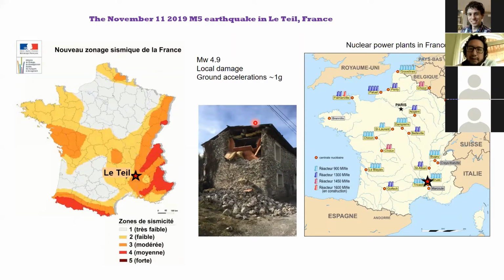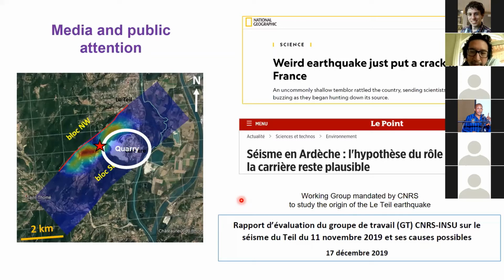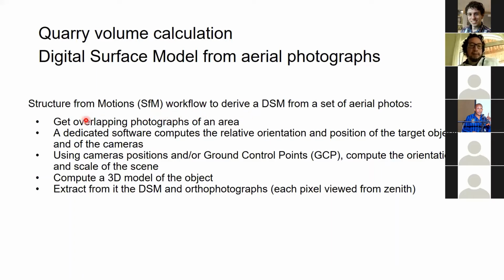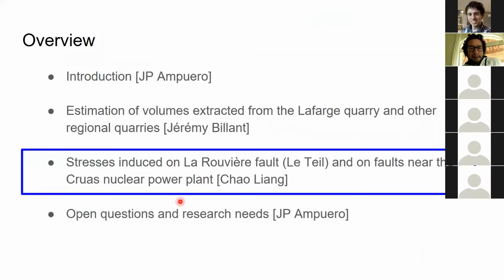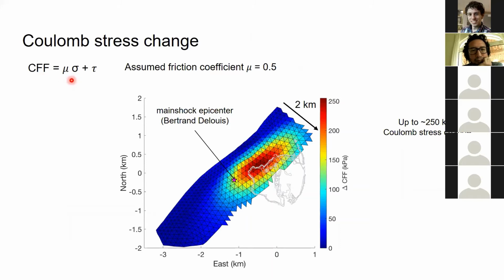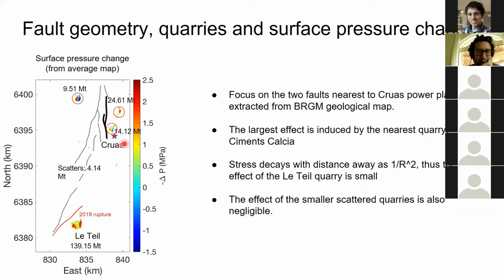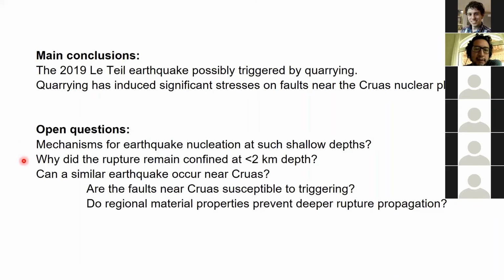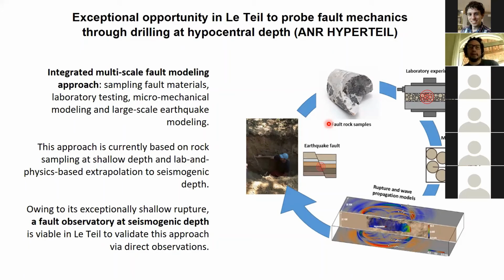Jean-Paul Ampuero, Chao Liang, Jérémy Billant - Earthquake triggering by quarries in Le Teil & Cruas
The potential for earthquake triggering by rock extraction from quarries in France, by Jean-Paul Ampuero, Chao Liang and Jérémy Billant (Geoazur)

We summarize analyses of earthquake triggering by quarrying in France. We find that the magnitude 4.9 on November 11 2019 in Le Teil, France, was possibly triggered by rock extraction in a nearby quarry, and that significant stresses have been induced by quarrying on faults close to the Cruas nuclear power plant.

To learn more about the Le Teil earthquake:
- CNRS/INSU report on the Le Teil earthquake and its possible origins 12/2019, in French)
- a very shallow earthquake, surface rupture and basic source parameters: Ritz et al (2020
- a triggered earthquake: Ampuero et al (EGU 2020 Liang and Ampuero (2020

This is a "Mardi Séismes" seminar of the Geoazur Earthquakes team recorded on 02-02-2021.